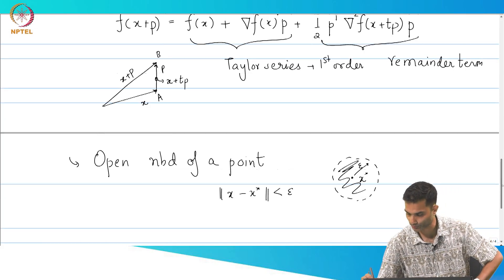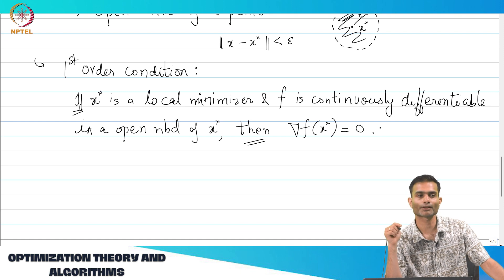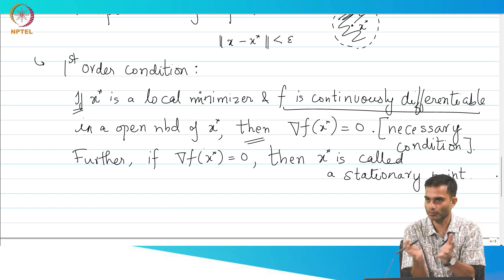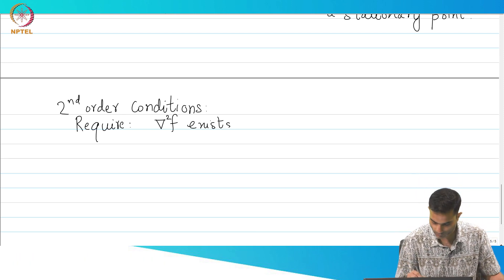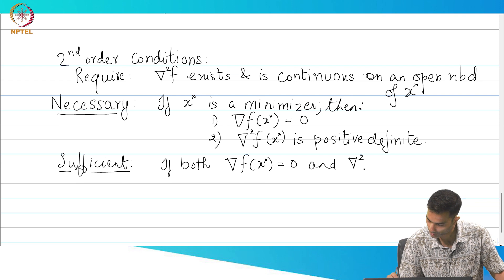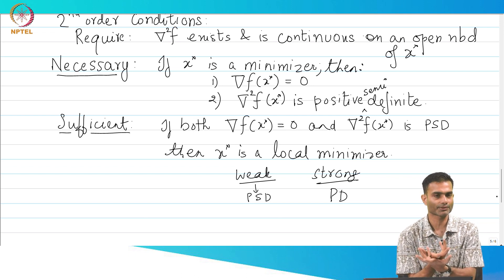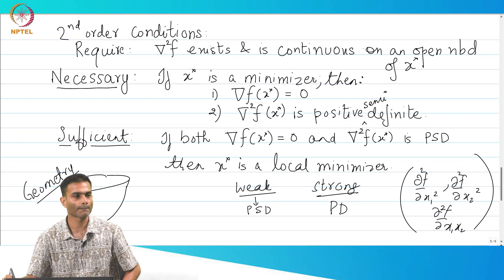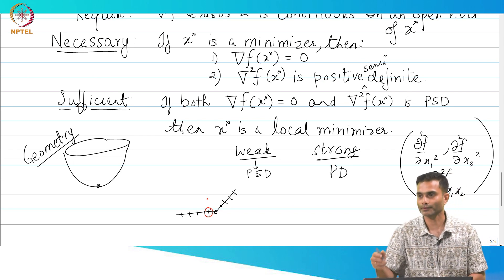Unconstrained optimization - 2 - Identifying a local minima - 1st and 2nd order conditions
minimizer of a function, taylor's theorem, necessary and sufficient conditions, proof of first order condition, identification of descent direction, overview of algorithms